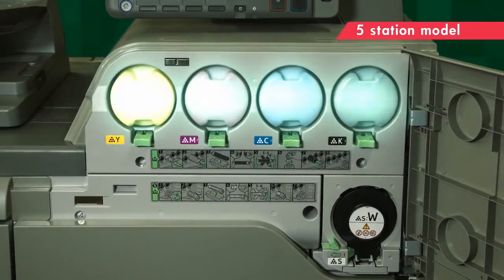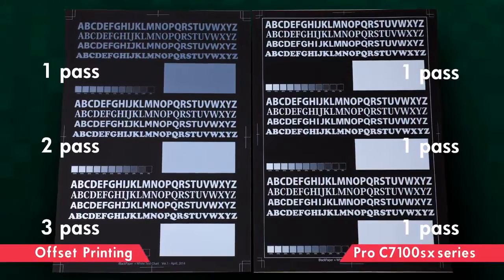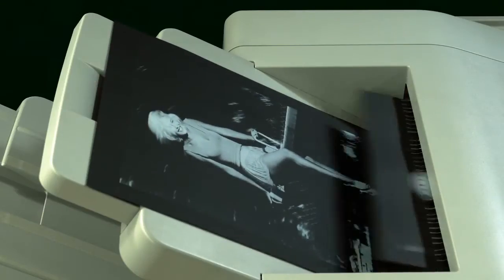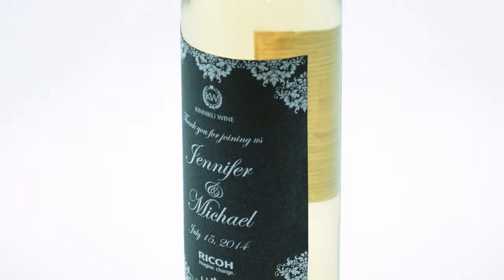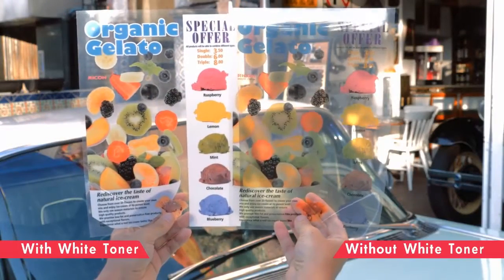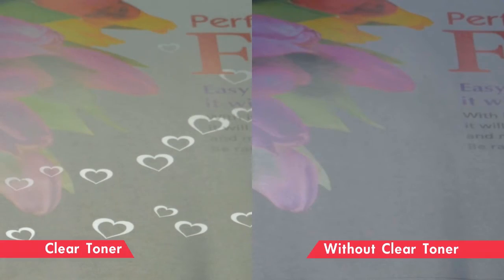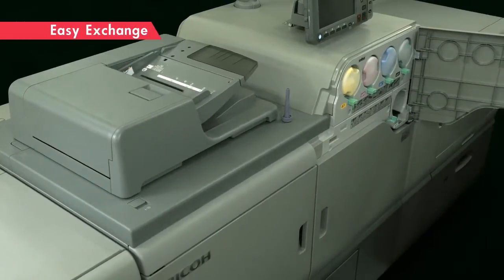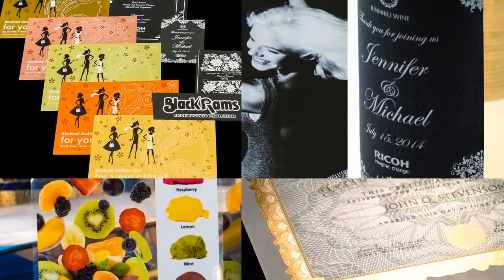RICOH Pro C7100X Series - Special Colour